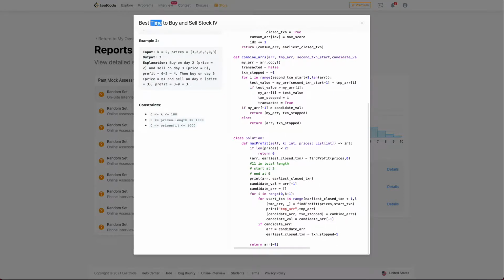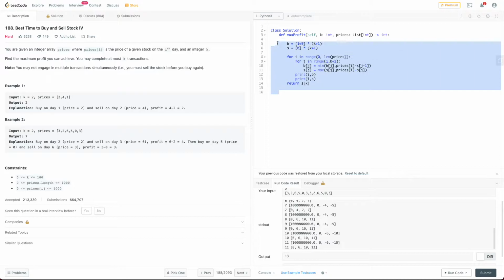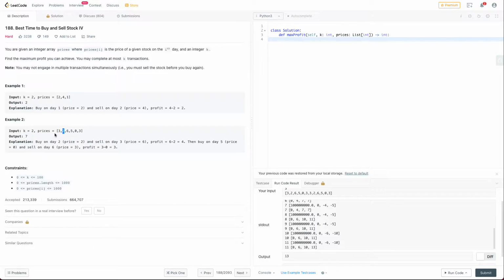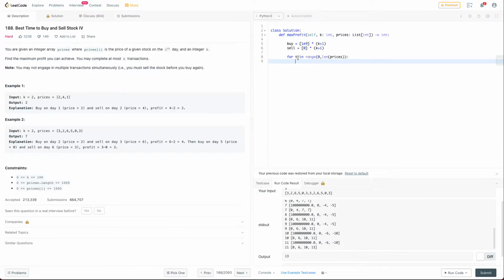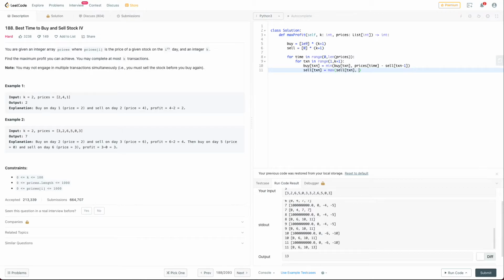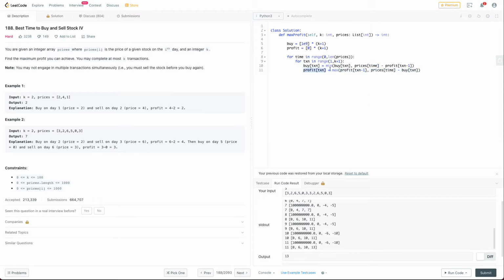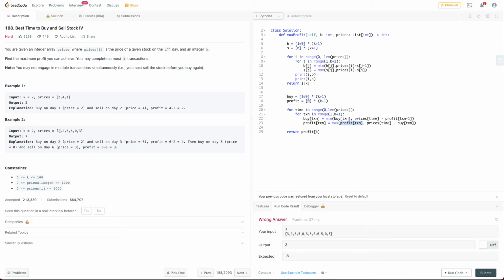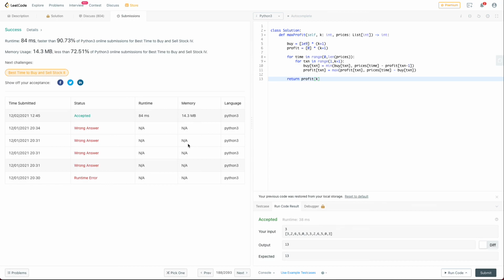Leetcode Super Hard DP Problem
This is less of a 'watch me code' video because the other video is 95 minutes long and while entertaining, probably not educational at all to just watch me stumble.

In this more of an 'explainer' style video, I chat about this very hard Python dynamic programming AKA DP software interview question. I talk about the mistakes I made in my 95 minute attempt for the problem, and I also talk about the solution and why I think the solution works.

As you can see in this video, I'm still trying to formulate a good mental model on how to think about DP and need a lot more practice to be able to build up intuitive thinking to be able to do DP better.